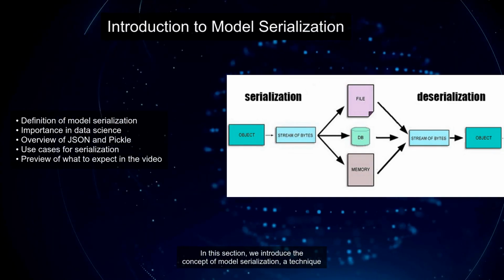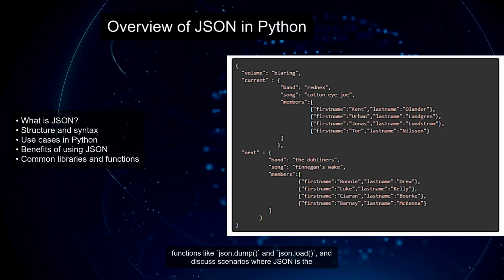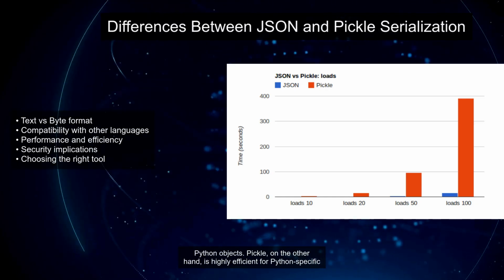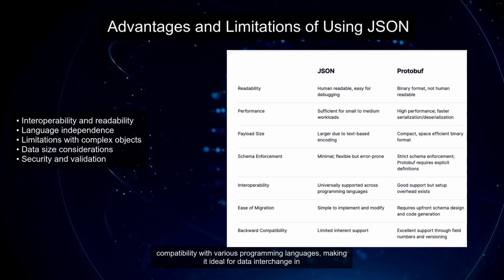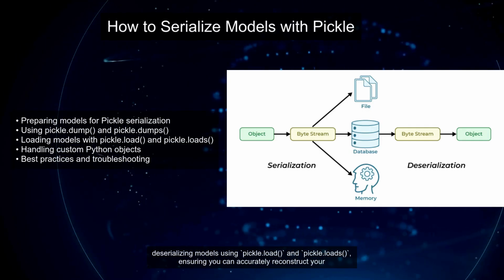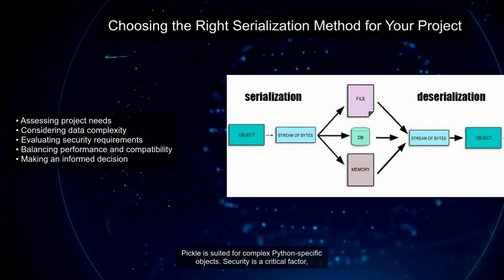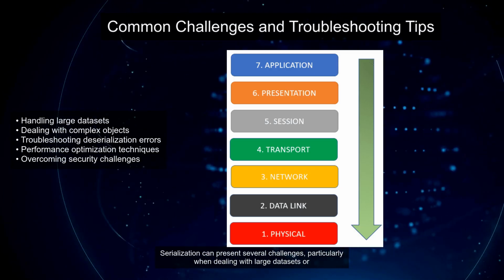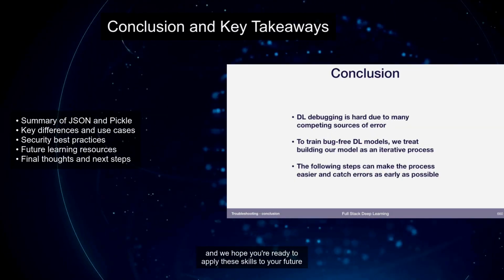Mastering Model Serialization with JSON and Pickle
**🚀 Unlock the Secrets of Model Serialization with JSON and Pickle! 🤖⚡** Dive into the world of model serialization where you can efficiently save and share your trained models using JSON and Pickle in Python. Enhance your data science and machine learning skills with this essential knowledge.

- ✨ **Introduction to Model Serialization**: Discover why it's crucial in data science.
- ⚡ **Overview of JSON in Python**: Learn the syntax, structure, and benefits.
- 🚀 **Introduction to Pickle in Python**: Understand the serialization process and its advantages.
- 🎯 **Differences Between JSON and Pickle Serialization**: Compare text vs byte formats and more.
- 🔥 **Step-by-step Guide to Serializing with JSON**: Master the JSON functions in Python.
- 🛠️ **How to Serialize Models with Pickle**: Explore practical Pickle functions and best practices.
- 📌 **Security Considerations**: Learn how to secure your serialization process.
- ✨ **Choosing the Right Serialization Method**: Make informed decisions based on your project needs.
- 💡 **Real-world Applications and Use Cases**: See how serialization impacts data science workflows.

**🧠 Who Should Watch:** This video is perfect for AI enthusiasts, tech enthusiasts, and anyone keen on the latest AI advancements. It's critical to sharpen your skills and streamline your workflow.

   Engineering